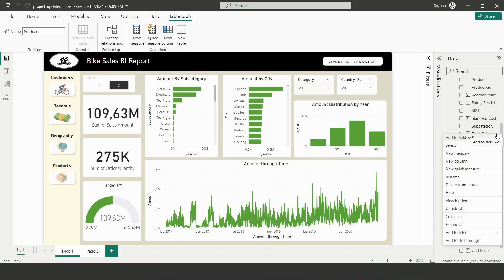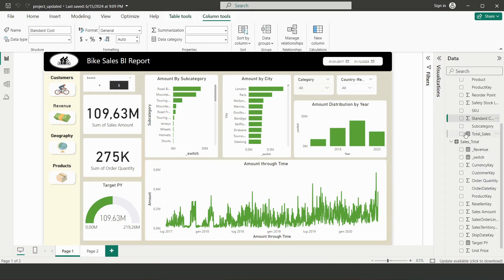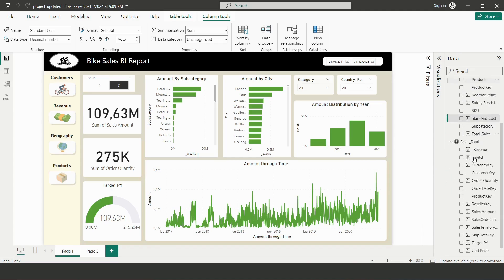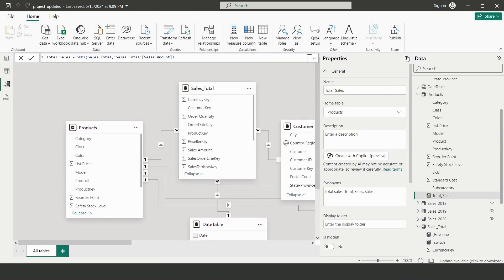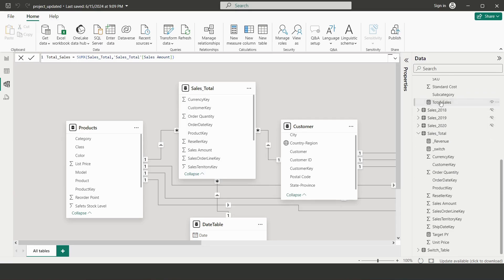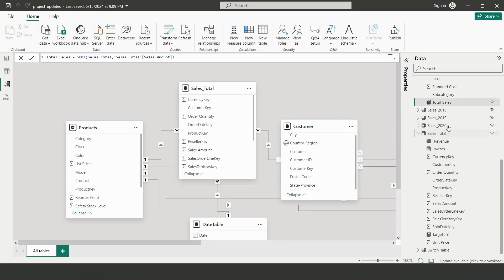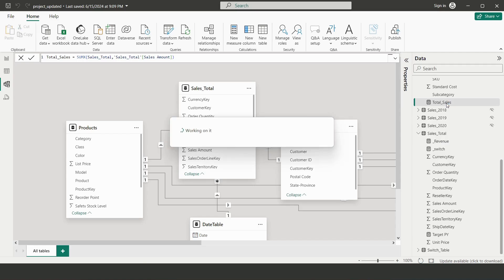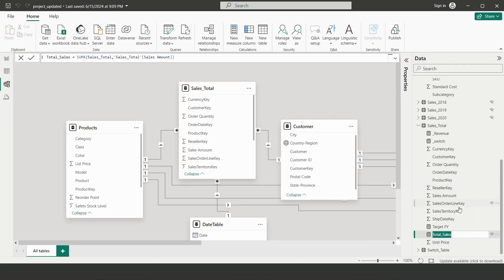How to drag and drop your measures under another table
On Power BI it might be at the beginning tricky to move your measures created under one table to another table. There are several ways of doing that. You might need to select in data model section in order to organize it better.